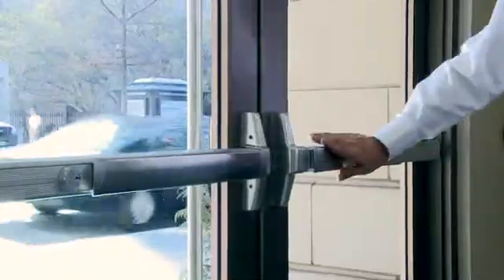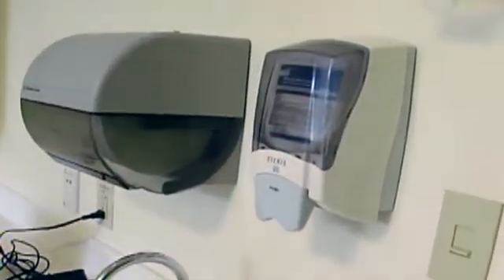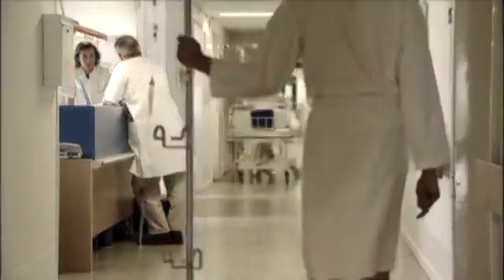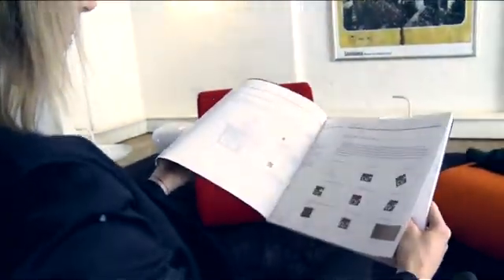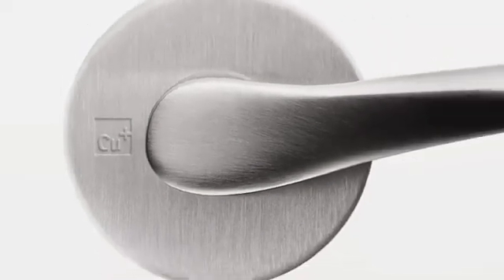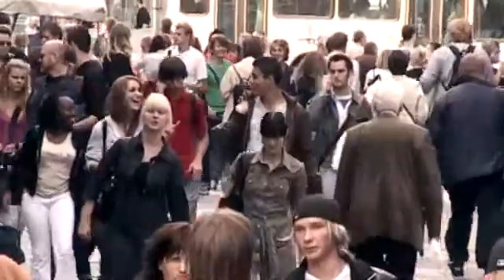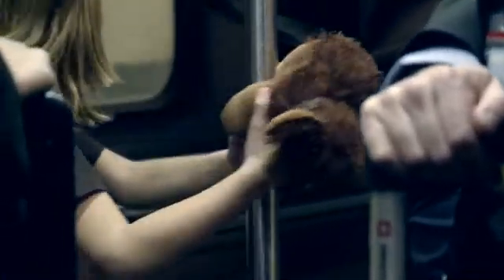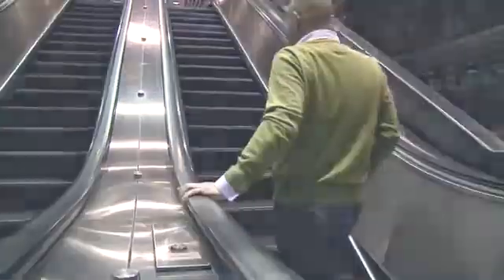Antimicrobial Copper and the medical industry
Antimicrobial copper is known as a touch surface that kills many germs within two hours of contact. To see more Made in America with Pride.